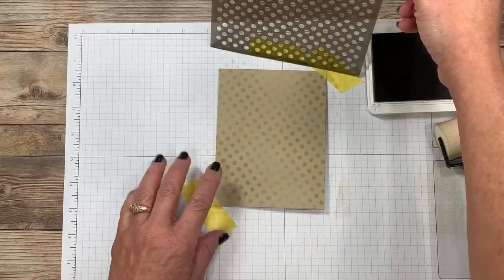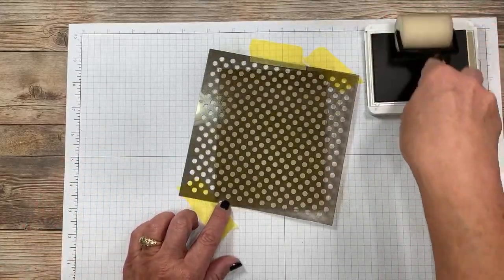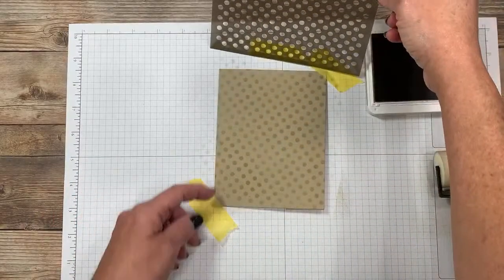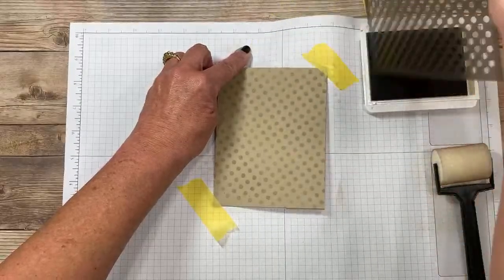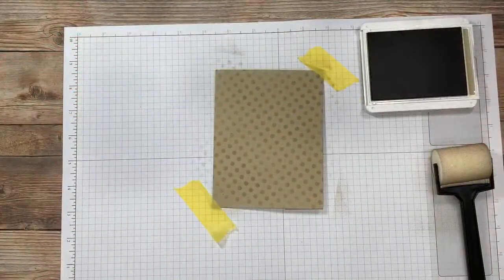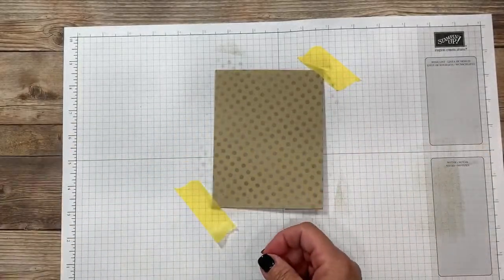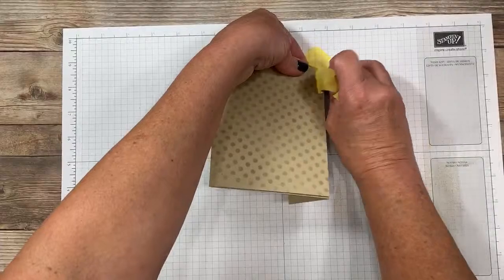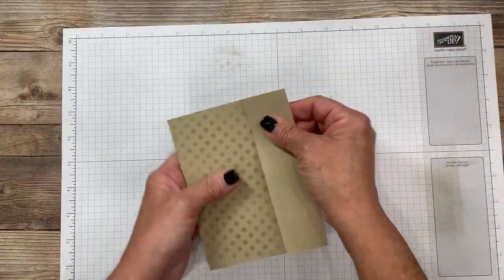🔴How to Incorporate a Fun Brayering Technique on a Greeting Card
Learn a brayering technique that will add dimension and fun to your handmade greeting cards. If you love card making techniques the brayer tool is a must have. I've got double the fun today! In addition to this easy brayering technique we're kicking off the October card making kit.

Part one: At first glance you might think the background of this card is designer paper. Those adorable polka dots were created using the Basic Pattern Decorative Masks and the Sponge Brayer. Did you notice these masks (stencils) in the Holiday Catalog? If not, you can find them on page 35. This four-pack of stencils includes trees, leaves, polka dots and a beautiful damask pattern. Not only can you brayer or sponge over them, you can use Embossing Paste!

Part two: The same Bundle of products used in today’s video are part of this month’s card making kit.

Brayering Technique - Video: You'll love learning how to use the sponge brayer. This card making technique is fun to use not just on cards but other paper crafting projects too!

What do you think? Have you tried the brayering technique before? Ready to try it now? Let me know; I love hearing from you!

Now that you've seen some of the fun things you can do with this Cup of Christmas Bundle let me introduce you to all the excitement with the October card making kit! My card kit includes pre-cut cardstock, pre-cut vellum, pre-cut mercury acetate, designer paper and envelopes to make 8 cards; 2 each of the 4 different designs shown. You will also receive a video and a PDF tutorial making it easy for you to stamp right along with me from home.

**To oder supplies, view additional photos, get cutting dimensions or read all the details of today's project or to read about my rewards program visit** and look for the October 9, 2019 post.